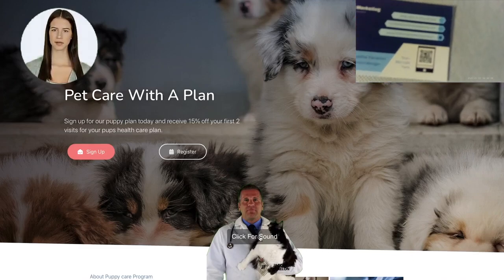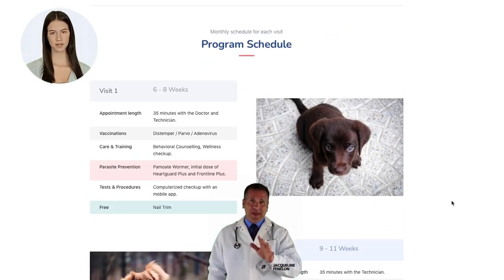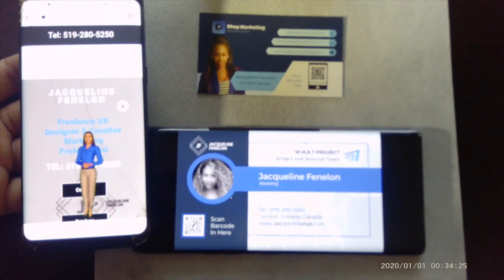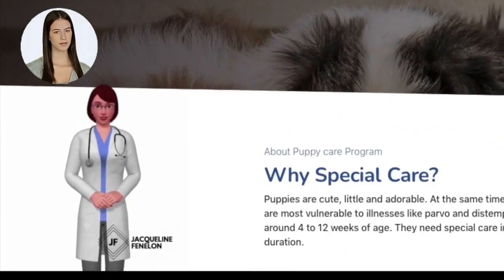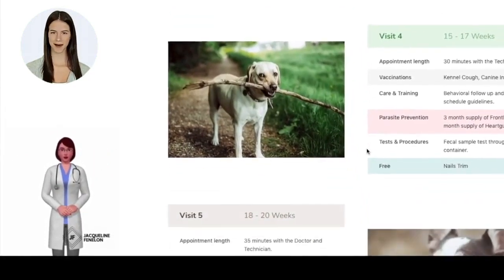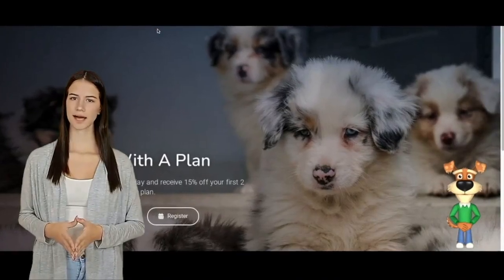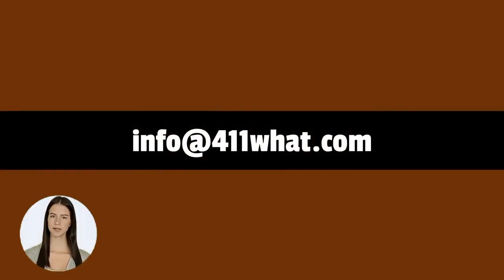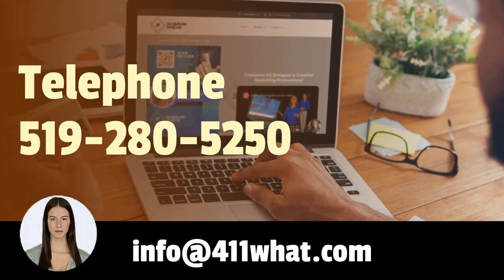Talking Business Card May 2022 by Jacqueline Fenelon